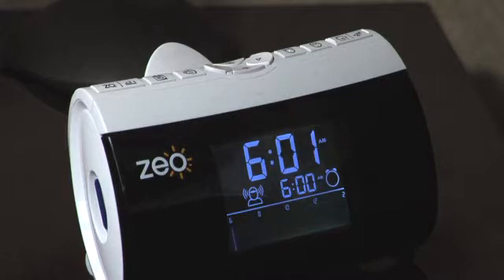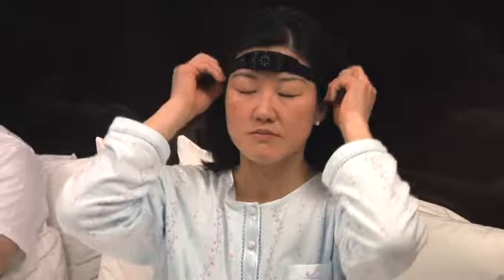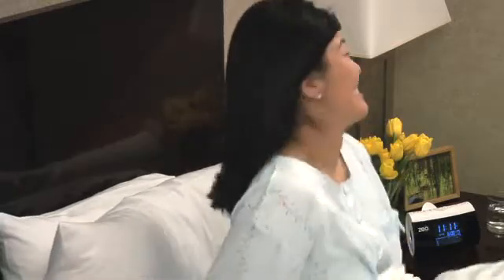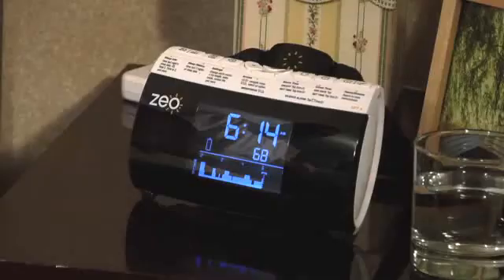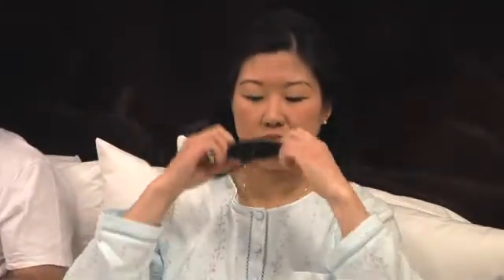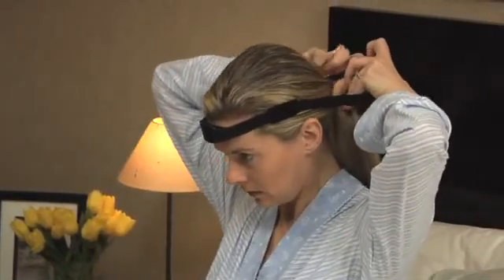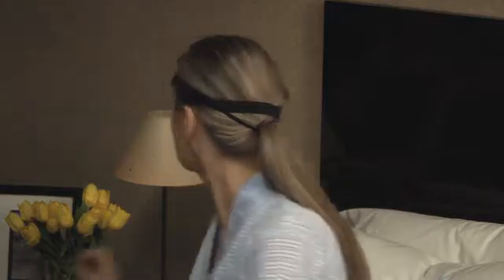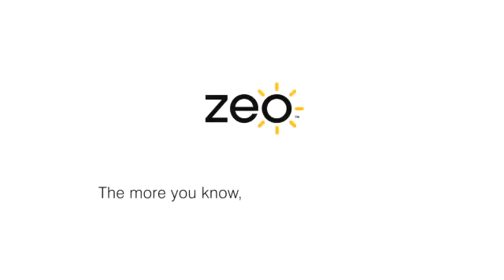Zeo Personal Sleep Coach - Headband Tutorial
Describes technology behind Zeo and instructions on how to wear the Zeo headband.